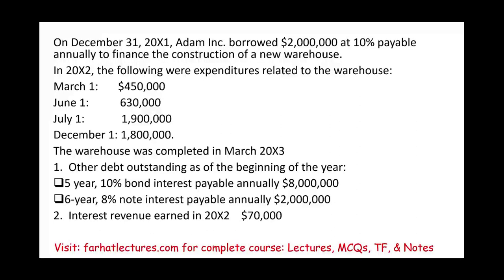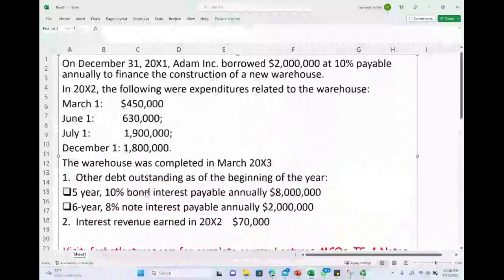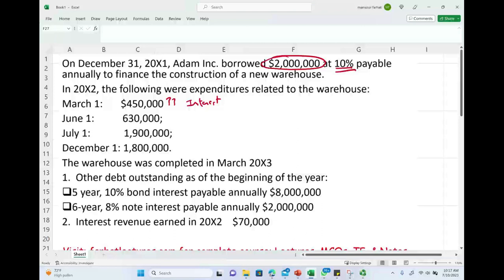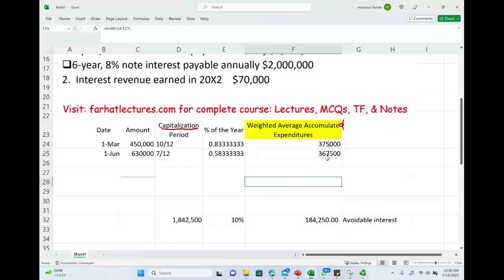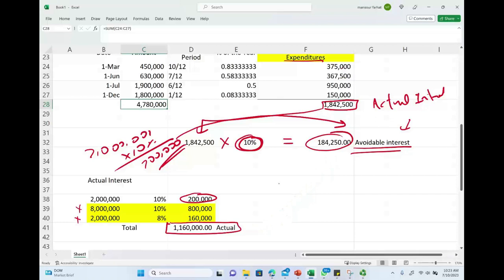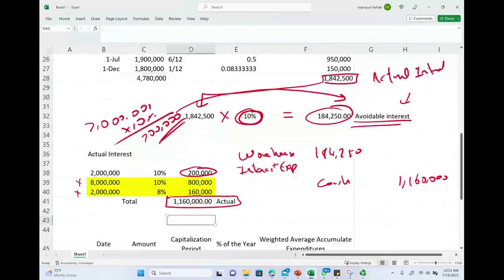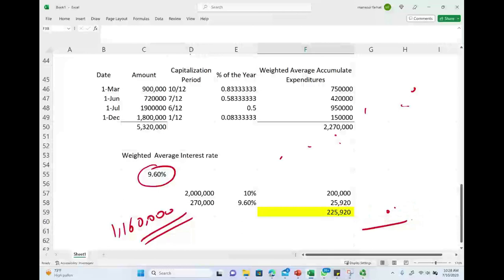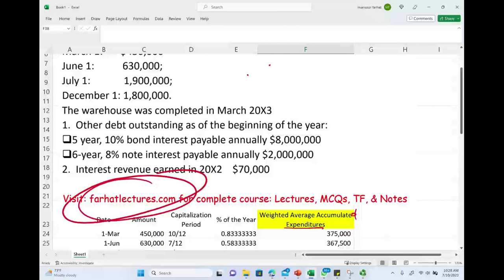Interest Capitalization. CPA Exam Simulation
In this session, I discuss interest capitalization in CPA exam simulation.